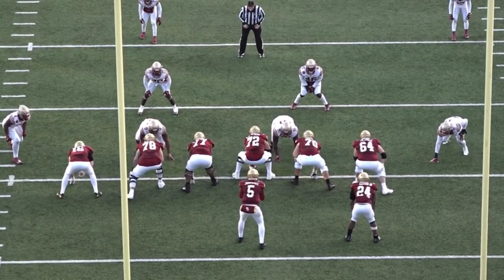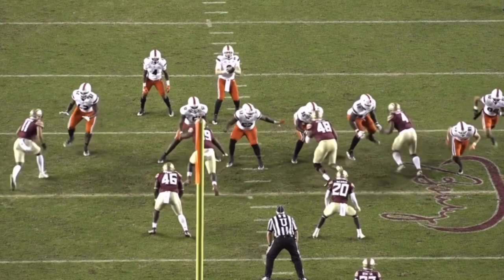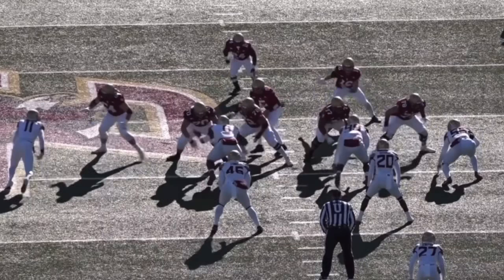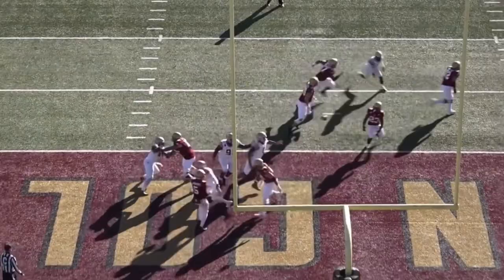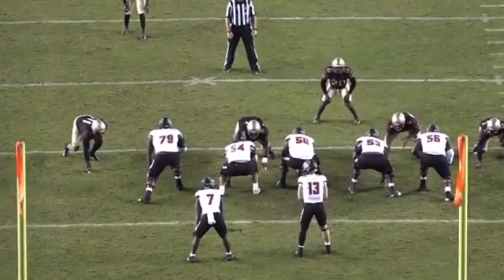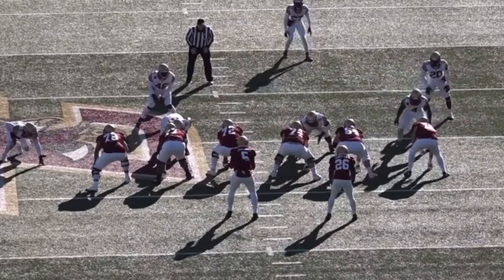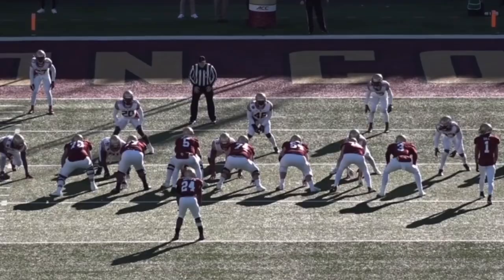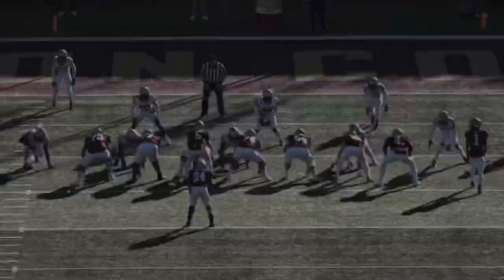Jermaine Johnson would be the PERFECT pick at #10! But will he last that long? | Film Breakdown 🎥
PLAJ’s Luke Grant breaks down the Jermaine Johnson film!

Is he the ideal pick at #10? Will he last that long?

Let’s take a look together